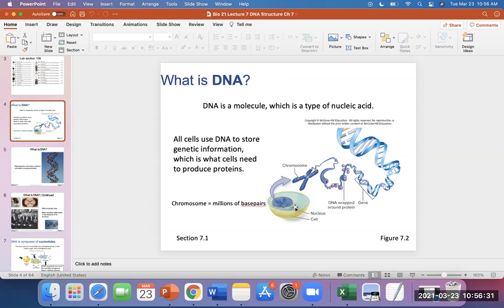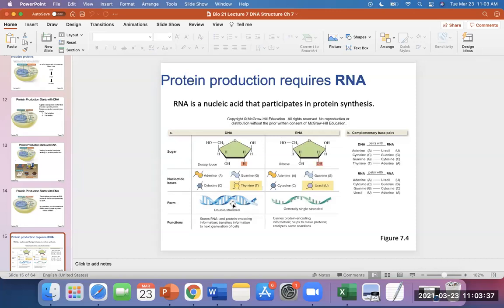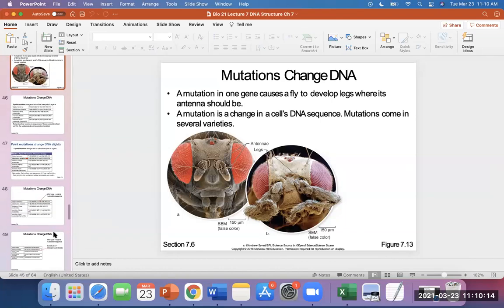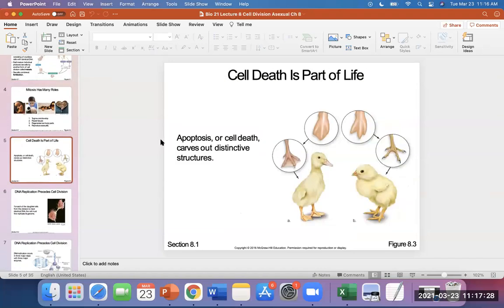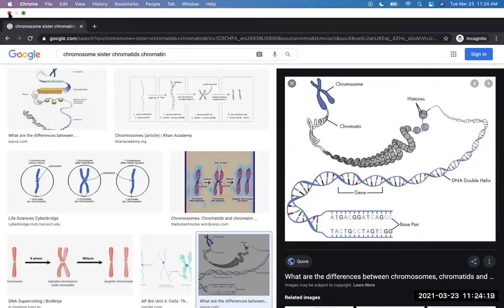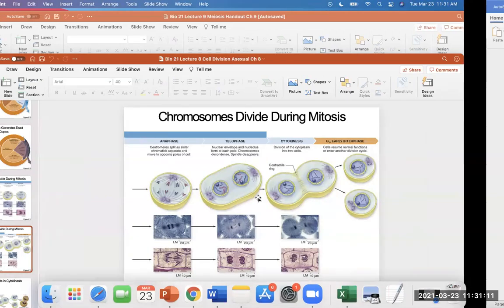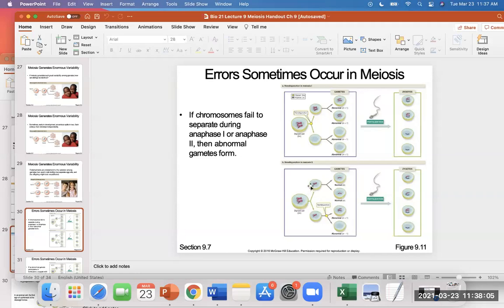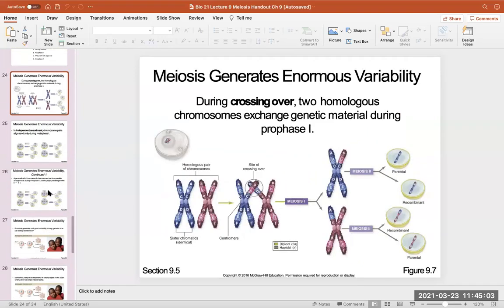Chapter 7-9 Review B21